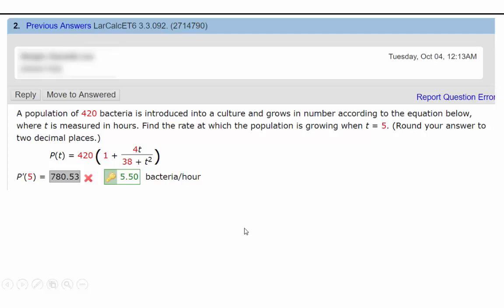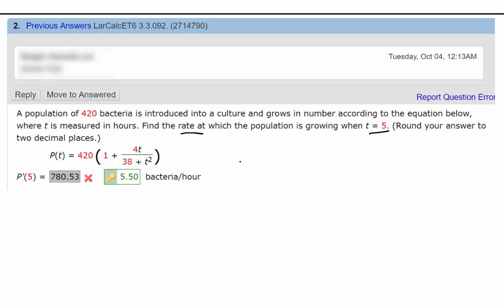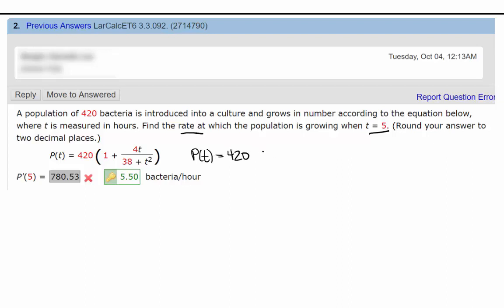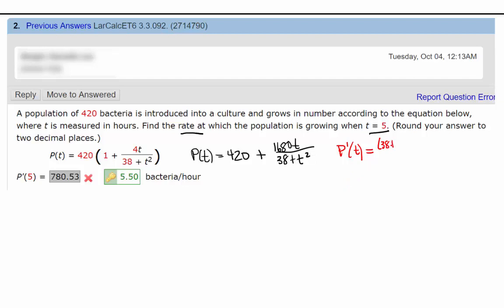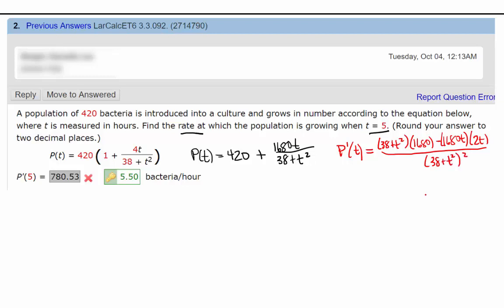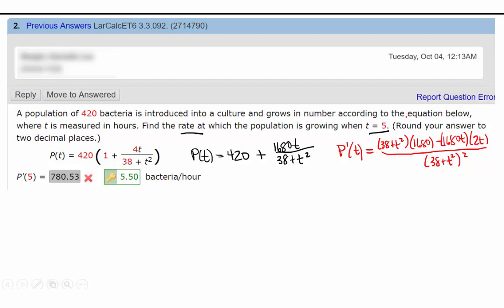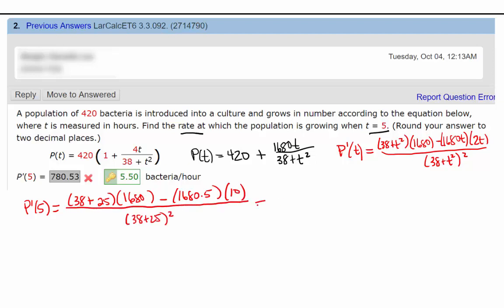Calculating the Rate of Change of a Population at a Given Time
In this video, which is an excerpt from a Calculus 1 Lecture, we are given a formula for the Population of a Bacteria Culture as a function of time, and we are asked to find the rate at which the population is growing at t = 5 hours.  Since we are looking for an instantaneous rate of change, we evaluate the derivative of the function at t = 5.  The procedure involves the use of the Quotient Rule for Differentiation.